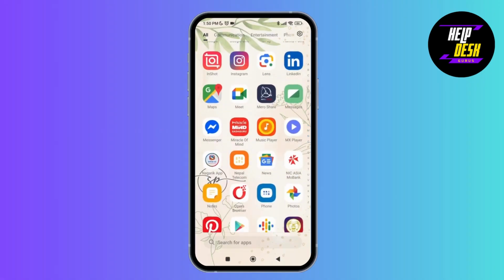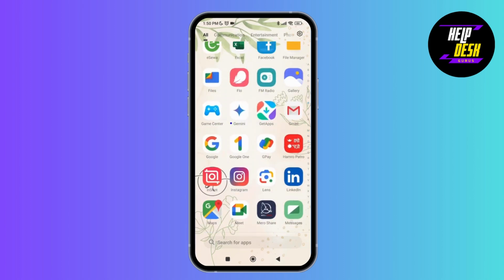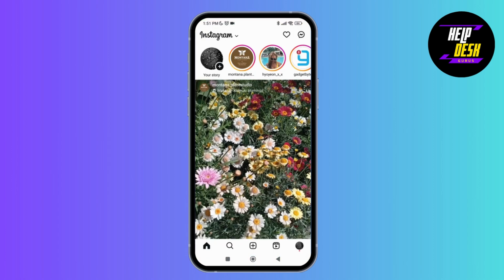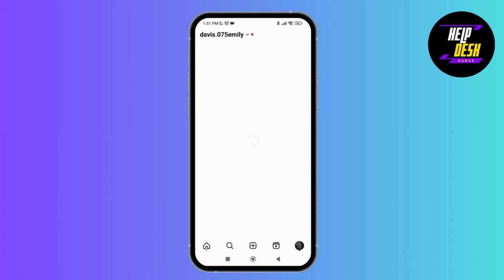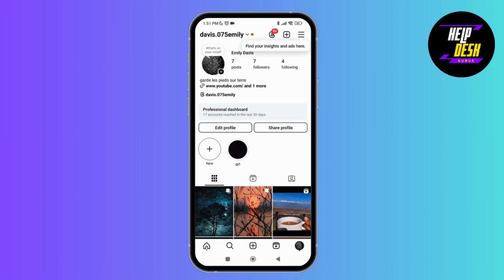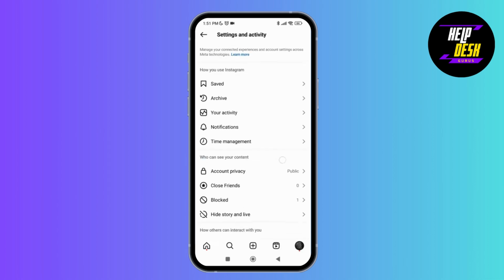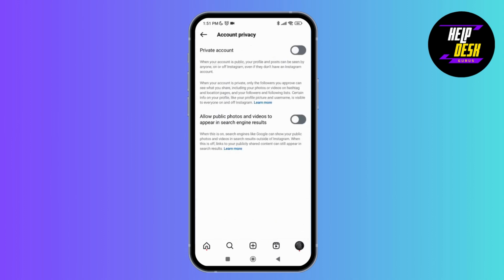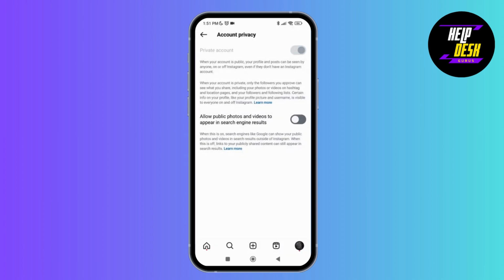How To Hide Instagram Following and Followers List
Welcome to our step-by-step guide on "How To Hide Instagram Following and Followers List"! If you're looking to protect your privacy or keep your Instagram profile more private, this video is for you. We’ll show you how to hide your following and followers list on Instagram, ensuring that only the people you want can see your account’s activity. Whether you're looking to limit who can see your connections or make your profile less accessible, these tips will help you take control of your Instagram account's visibility.

In this video, you'll learn:

How to hide Instagram following list
How to hide followers on Instagram
How to make your Instagram followers list private
Steps to protect your privacy on Instagram
How to hide who you're following on Instagram